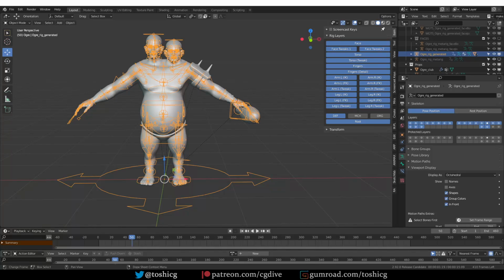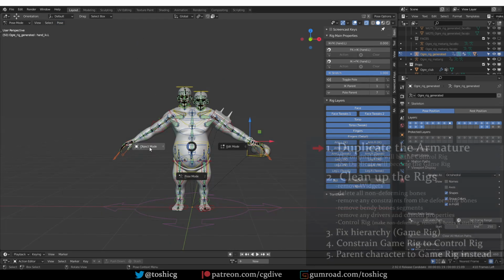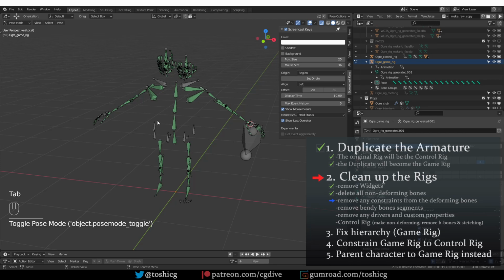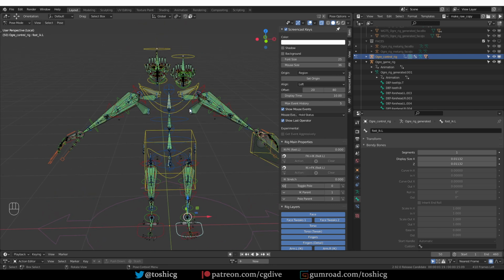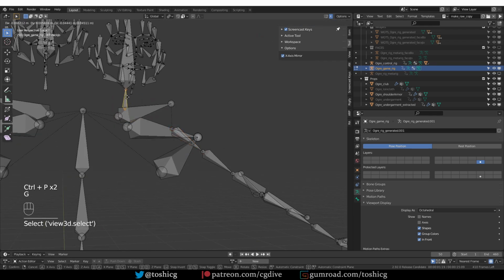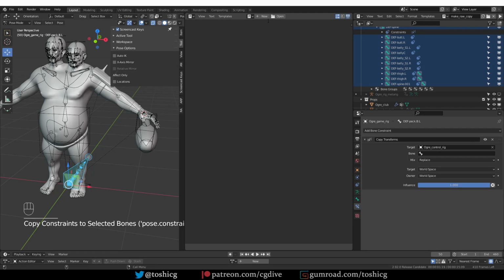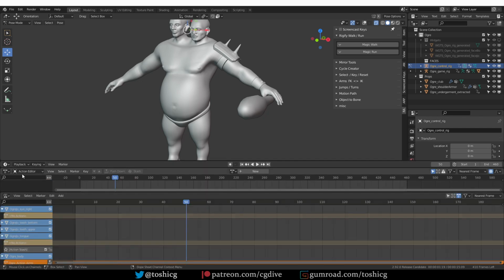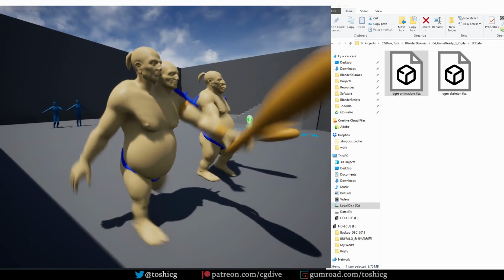[OBSOLETE - see description!] Game-ready Rigs #3 - Rigify for Game Engines (UE4/Unity/Godot)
Parts of this video are obsolete as we developed "Game Rig Tools": an addon that automates the creation of a deform rig/game rig based on an existing Control Rig.
You can still watch this video for a basic understanding of what the addon does.

This is a new video in my Blender to Game Engines series (aka "Bridging the Gap").

Rigify rigs are not well-suited for games. If you export a vanilla Rigify rig to a game engine it will bring along many unnecessary bones and a bad hierarchy.

In this video, I show a workflow to make any Rigify rig ready for games. The process is very similar to my previous video ("How to make existing rigs game-ready") but I also show some Rigify specific techniques and pitfalls.
As always the workflow complies with the "game-ready principle" that I  explained in the previous chapters.

Chapters:
0:00 Chapter Intro
1:11 Series info
1:36 Process Overview
3:42 Step 1 Duplicate the rig
4:08 Step 2 Rigs Clean Up
4:50 -delete non-deforming bones (Rigify specific!)
7:34 -remove constraints
7:46 -remove bendy bones
8:19 -remove drivers and custom properties
9:31 -clean up Control rig
10:07 Remove Squash/Stretch
12:25 Fix hierarchy (Game Rig)
17:29 Another note about Squash/Stretch
18:13 Constrain Game Rig to Control Rig
19:24 Re-parent the character
22:01 Walk cycle using Rigify Animbox
23:50 Baking actions to the Game Rig
25:33 FBX export-import
26:26 Outro, Like & Subscribe :)

her32756743edjhfkjhdfslkj